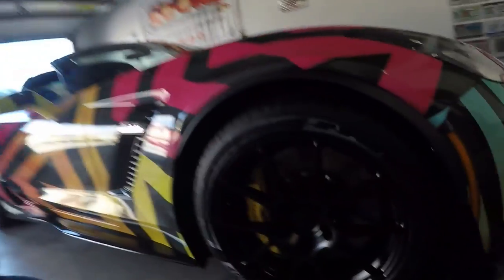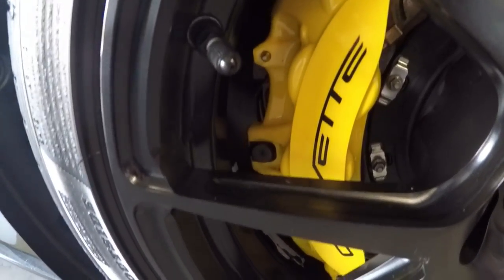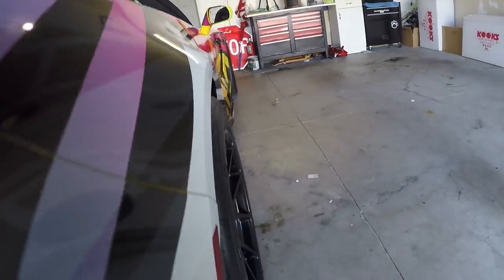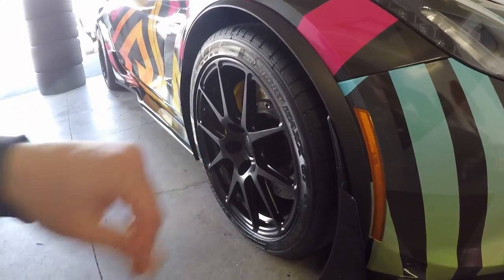Z06 Gets NEW WHEELS!!!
Tire Mart info!
Address: 4914 Jonestown Rd, Harrisburg, PA 17109

THE TWITTER ACCOUNT STREETSPEED717 IS NOT MINE
I DO NOT HAVE A FACEBOOK
ANY ACCOUNT CLAIMING TO BE ME OR "STREETSPEED717" IS SOMEONE ELSE.

Hit up Shane with Performance Diesel Warehouse for your truck Needs!
He's the guy who built my Duramax!
Address: 8211 Rabbit Ln, Grantville, PA 17028